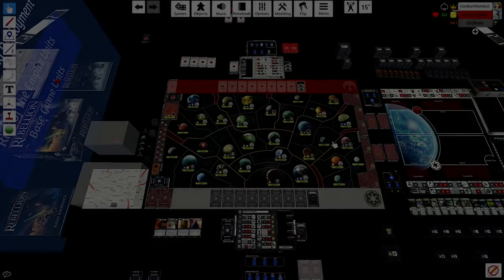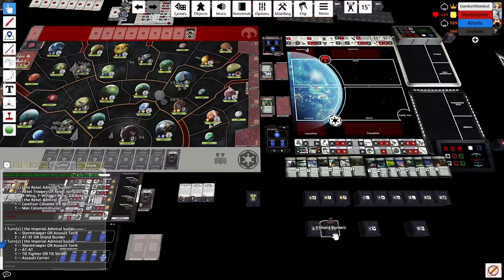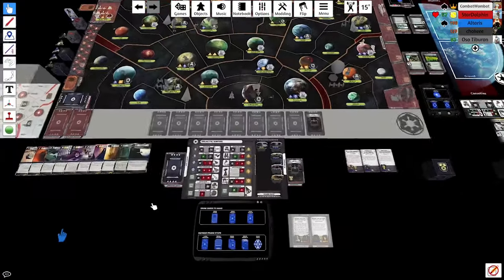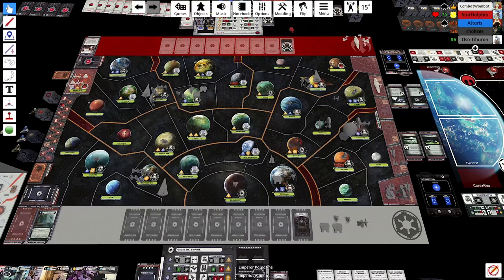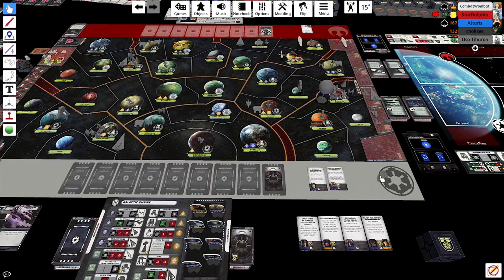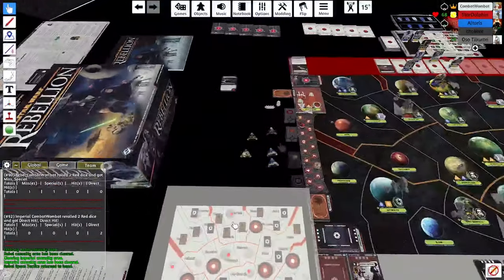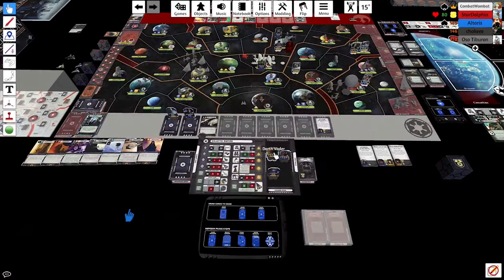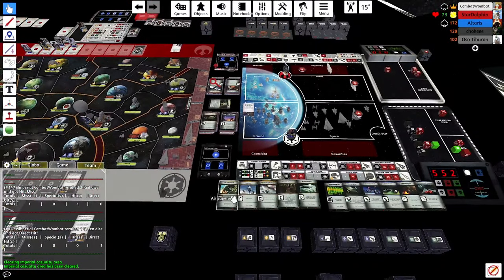2022 Finals - StarDolphin vs. CombatWombat | Star Wars: Rebellion + RotE | # 22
Four months after we started our journey, we have finally arrived at the finals. Some interesting statistics from this tournament:
14 players participated
50 total matches played
   26 Imperial Wins
   24 Rebel Wins